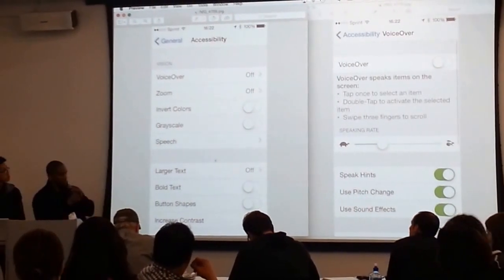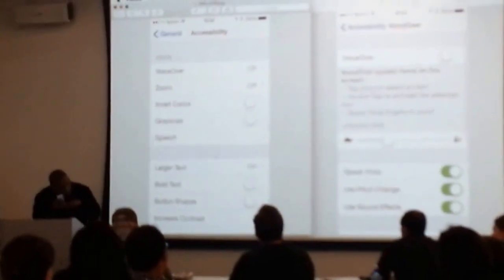Tnooz THack Hackathon 2015 @flySFO feat Flight Chance